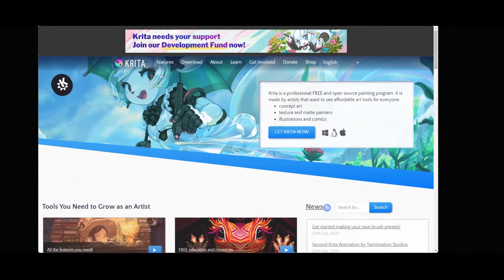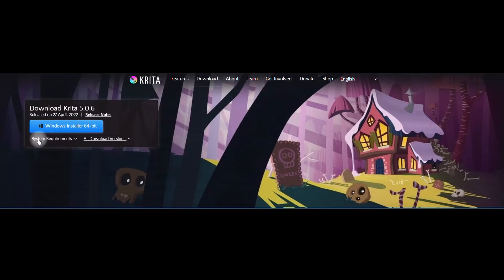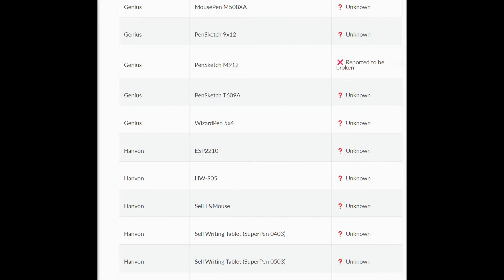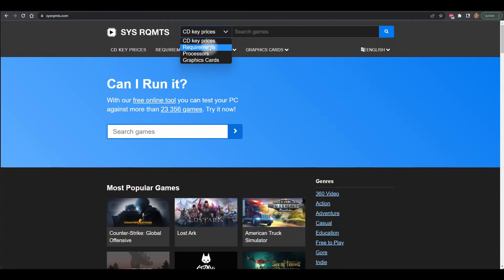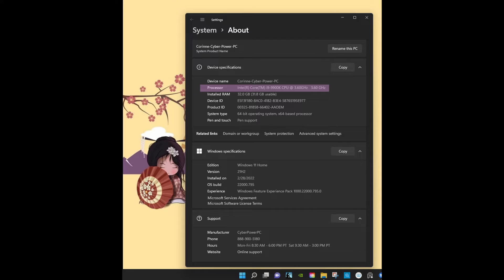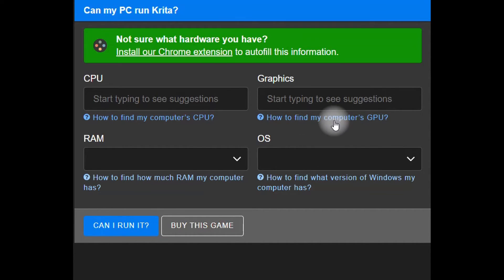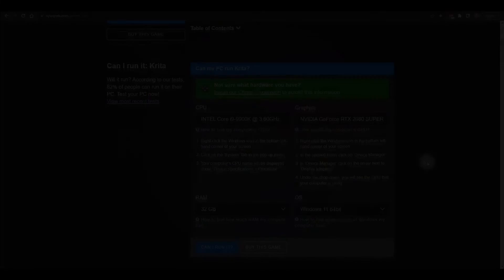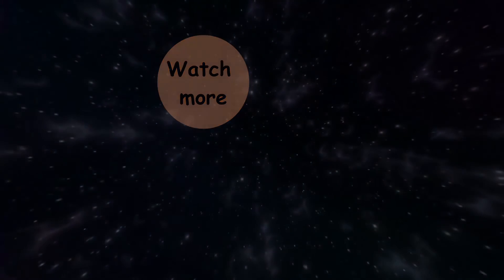KRITA 5.0 - HOW TO FIND OUT IF YOUR COMPUTER AND TABLET ARE COMPATIBLE TO RUN KRITA!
Hello!
This is the first video of a new series (of in-depth and step-by-step tutorials) dedicated exclusively to Krita 5.0.
Today, in episode 1,  I will start from the very beginning.
Some of you told me that Krita crashed. Maybe it's because your computer can't handle it.
So today let me show you how to find out if your computer and tablet are compatible with Krita.
Next episode, we’ll download the software together. I will also show you how to save and remove predefined documents.

There is a website called SYS RQMTS (which stands for System Requirements) that offers a free tool to help you find out if your system is compatible.
The tool is free and the website is safe to use.
I am happy to share this information with you, as the site can also help you find out if your computer can run certain video games or other software.

Chapters:
00:00 Introduction.
00:30 Checking the system requirements and where to find the list of tablets that can work with Krita.
01:58 I have a Mac computer, or I run Linux! What then?
02:21 How to find out if my computer can run Krita? How to use the free tool.
03:29 Let’s enter what we found out.
04:48 Running the test.
05:06 Conclusion: Telling you about the next tutorial.

Au revoir et à bientôt.

IMPORTANT UPDATE 08/07/2022: I was told, in KRITA's forum, that SYS RQMTS is not perfect. It sometimes can be misleading, they said.  Therefore,  I am going to investigate and see if I can find a better free tool. If anyone of you, know of one, please share it in the comment area. Thank you!😊❤️

Link to the Amazon store: